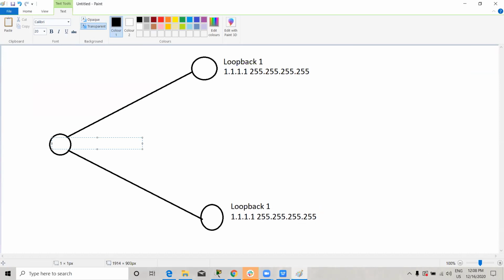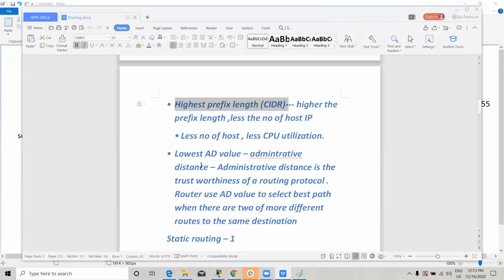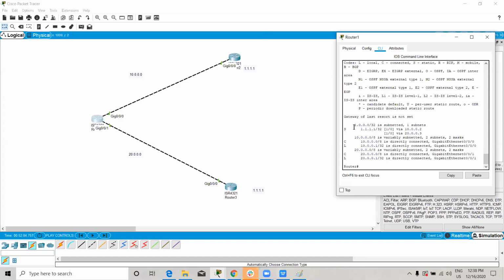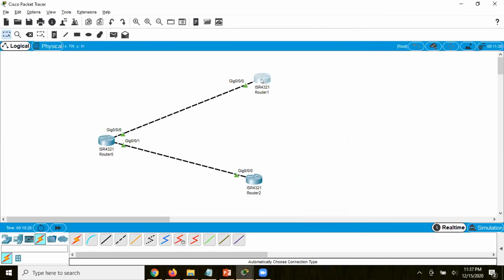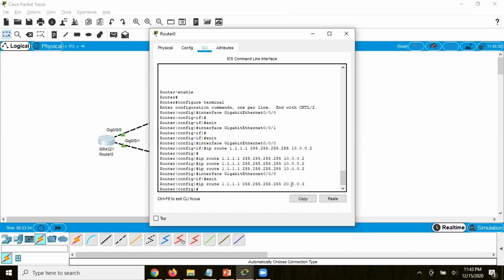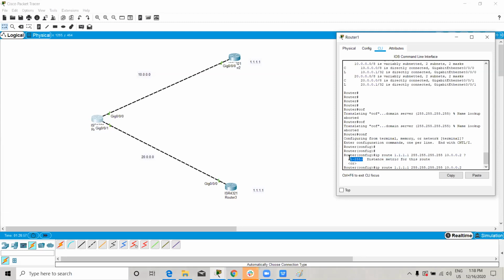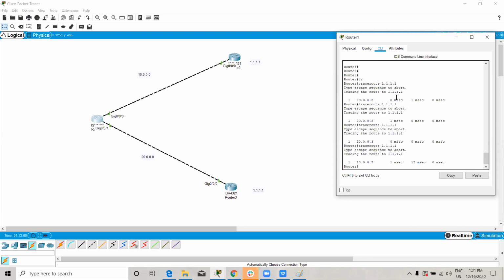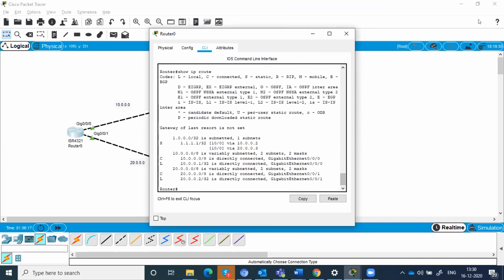Networking Tutorial | Static Routing Part 2 | Craw Security